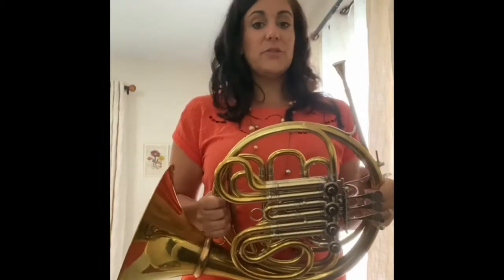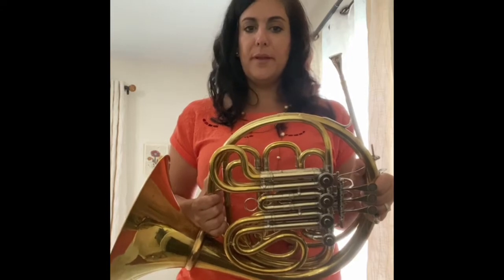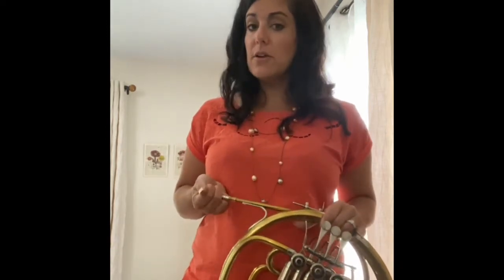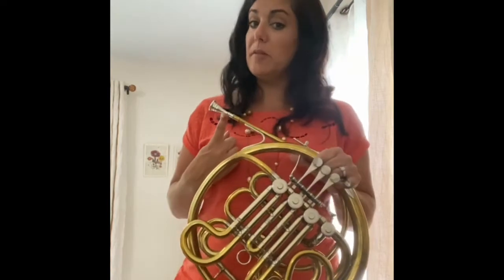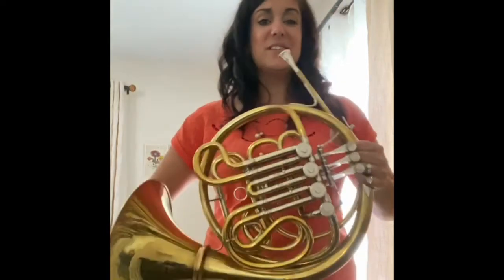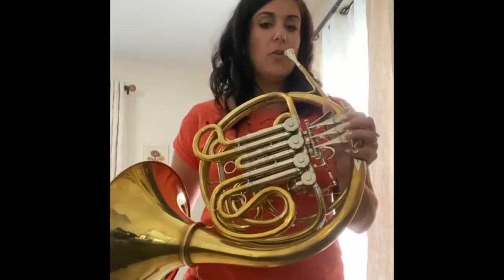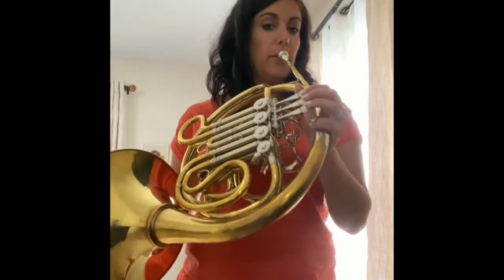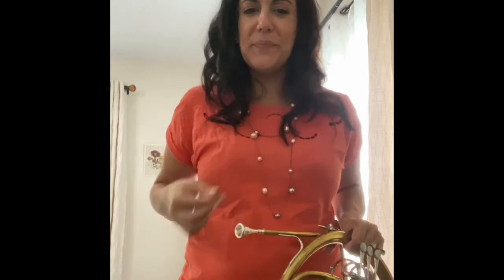Horn 4 How to Play Higher and Lower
Welcome to the 6-part series for beginning French Horn with Dr. Ashley Cumming from Murray State University.